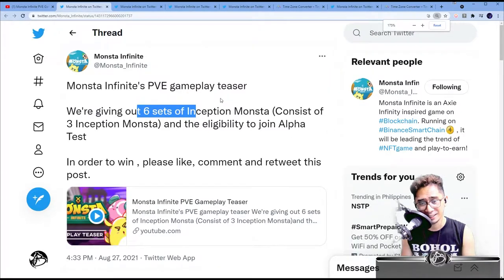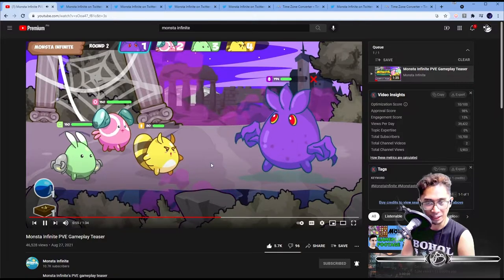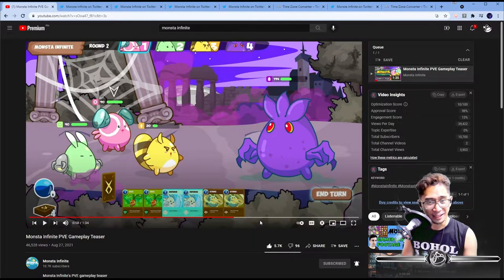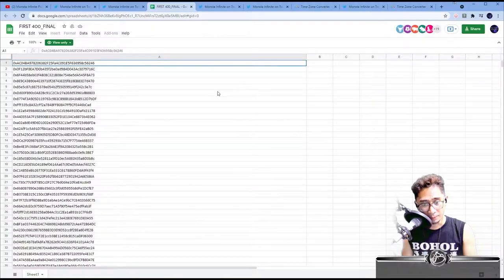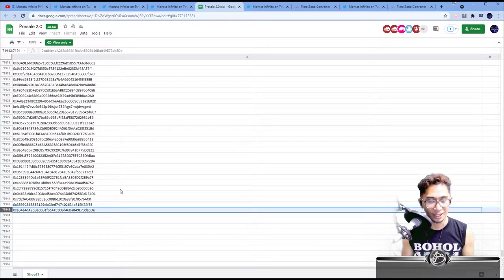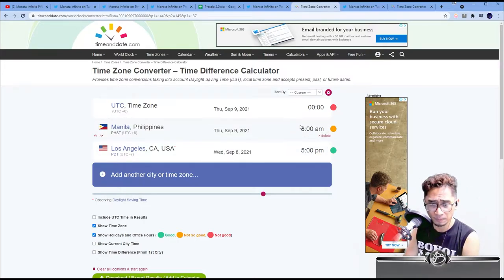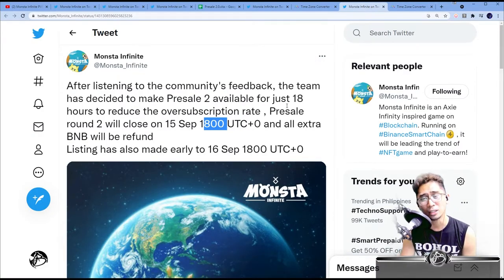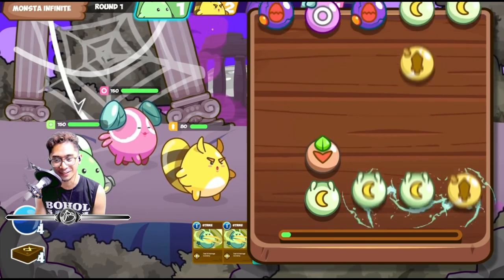Monsta Infinite PVE Gameplay! Inception Giveaway! & Presale Update!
⋘𝙋𝙧𝙚𝙫𝙞𝙤𝙪𝙨 𝙑𝙞𝙙𝙚𝙤
𝙉𝙚𝙭𝙩 𝙑𝙞𝙙𝙚𝙤⋙
【Ｃｏｍｉｎｇ　Ｓｏｏｎ】

𝙈𝙤𝙣𝙨𝙩𝙖 𝙄𝙣𝙛𝙞𝙣𝙞𝙩𝙚 𝙞𝙨 𝙖 𝙙𝙚𝙘𝙚𝙣𝙩𝙧𝙖𝙡𝙞𝙯𝙚𝙙 𝙜𝙖𝙢𝙚 𝙪𝙣𝙞𝙫𝙚𝙧𝙨𝙚 𝙬𝙝𝙚𝙧𝙚 𝙖𝙣𝙮𝙤𝙣𝙚 𝙘𝙖𝙣 𝙚𝙖𝙧𝙣 𝙩𝙤𝙠𝙚𝙣𝙨 𝙩𝙝𝙧𝙤𝙪𝙜𝙝 𝙥𝙡𝙖𝙮𝙞𝙣𝙜 𝙩𝙝𝙚 𝙜𝙖𝙢𝙚 𝙘𝙤𝙢𝙥𝙚𝙩𝙞𝙩𝙞𝙫𝙚𝙡𝙮 𝙤𝙧 𝙛𝙤𝙧 𝙡𝙚𝙞𝙨𝙪𝙧𝙚.‌

❝Crossing the border where gaming meets earning.❞
⁻ 𝗕𝗟𝗔𝗡𝗞 𝗛𝗘𝗥𝗢

🕘 𝗖𝗵𝗮𝗽𝘁𝗲𝗿𝘀 🕘
00:00 Did they say 3 Inceptions!?
00:10 Blank Hero
00:17 Monsta Infinite PVE Gameplay! Inception Giveaway! & Presale Update!
00:54 Monsta Infinite PVE Gameplay Teaser
03:47 x6 Sets of Inception Monsta GIVEAWAY!
05:09 Presale 1.0 Final 400
05:55 Presale 2.0 Whitelist 71,943
08:31 Last Chance to Join Presale 2.0
09:30 Presale 2.0 Duration
11:46 Wish You Luck, Wish Me Luck!
12:25 Thank you for watching! pls sub

- 𝓑𝓵𝓪𝓷𝓴 𝓗𝓮𝓻𝓸